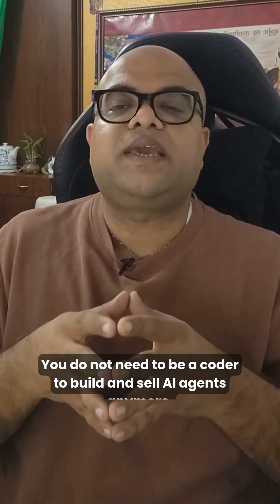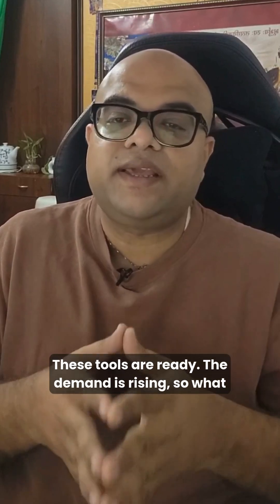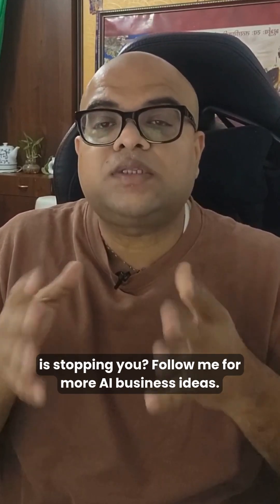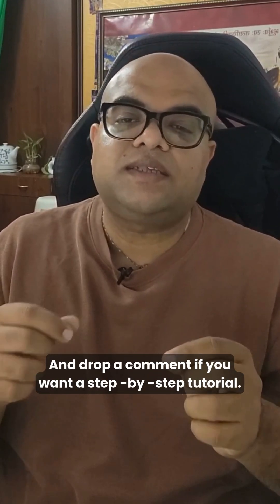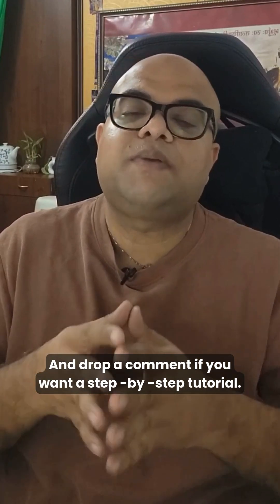How to Create & Sell AI Agents (No Coding Needed!)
Want to turn AI into income? In this video, I’ll show you how to create and sell your own AI agents using tools like ChatGPT, AutoGPT, and LangChain — no advanced coding required! Whether you're a freelancer, solopreneur, or startup founder, this is your chance to build AI-powered tools that solve real problems and make real money.
👉 Follow for more AI, tech, and digital business tips!